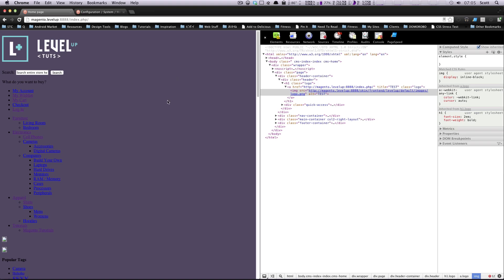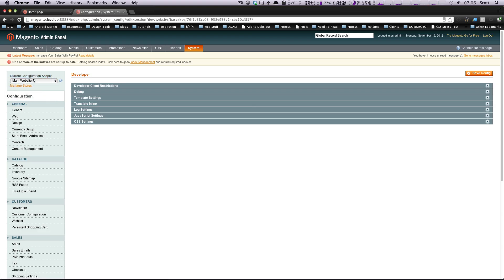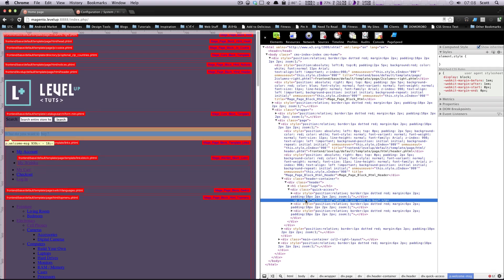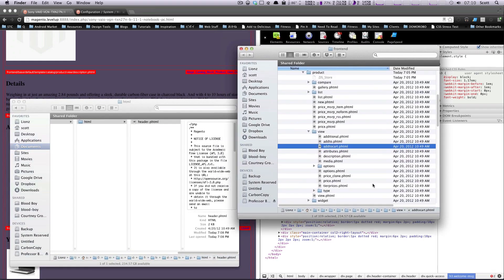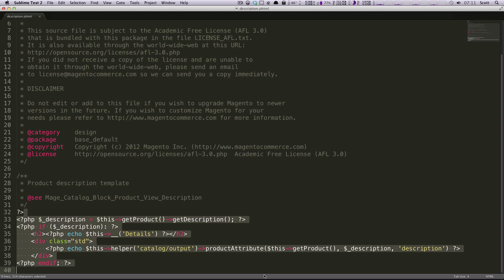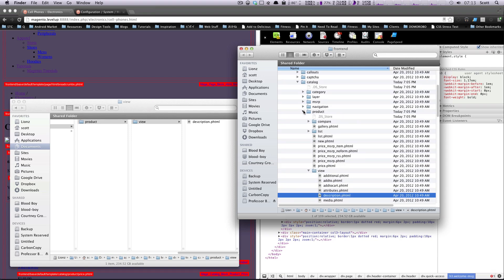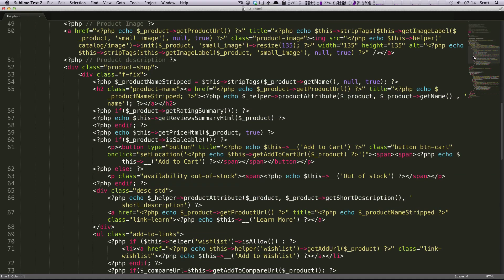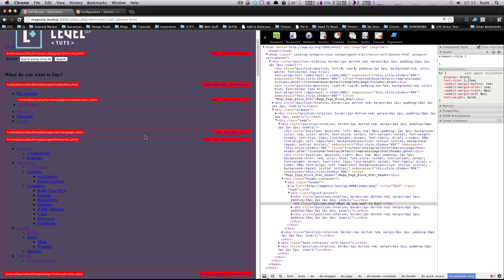Theming Magento Community #5 - Developer Debug Options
The 5th tutorial for Magento Commerce Community Edition on Theming Magento.